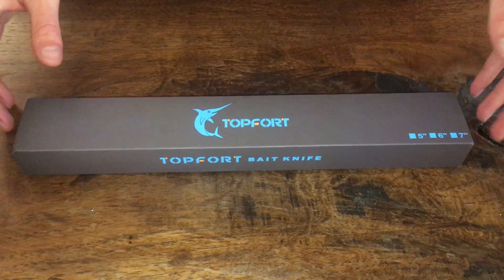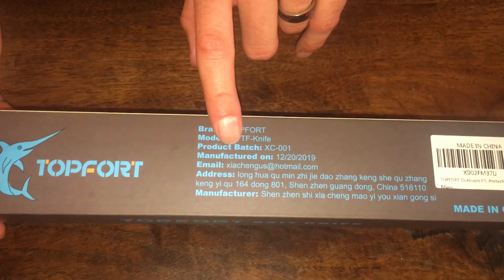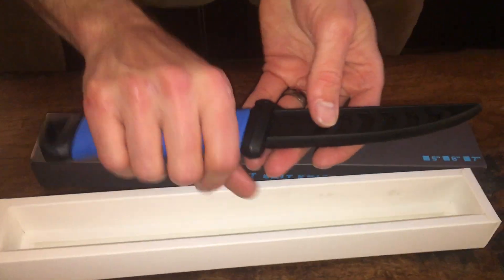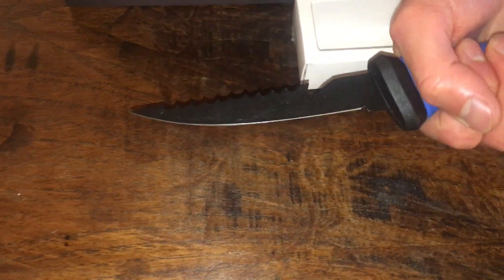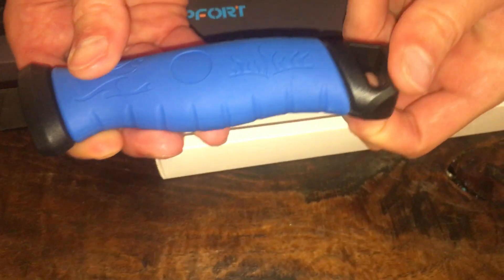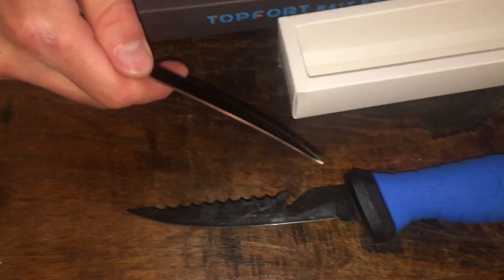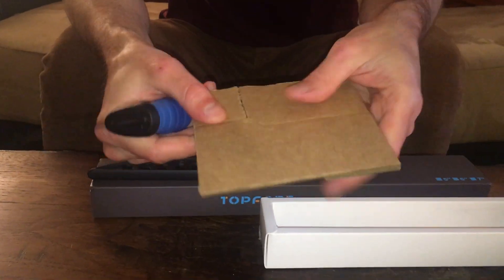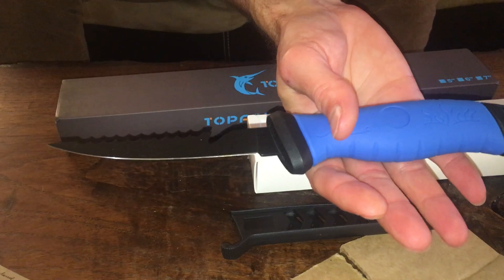Cool Fishing Knife Review (TOPFORT)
TOPFORT sent me this Fishing Knife to review.  I really like it, thick nice handle that fits in the hand good.  The blade is a little thicker than most fillet knives i've seen and it has some cool extra features like the serrated back side and skinning hook which will be perfect for cleaning gar or other hard skinned fish.

Here's where you can buy the knife on amazon for around 15 bucks

I chose the 5 inch blade but it also comes in 6 and 7.

So far, I recommend it.  Will have to field test it on some fish next time I go fishing!